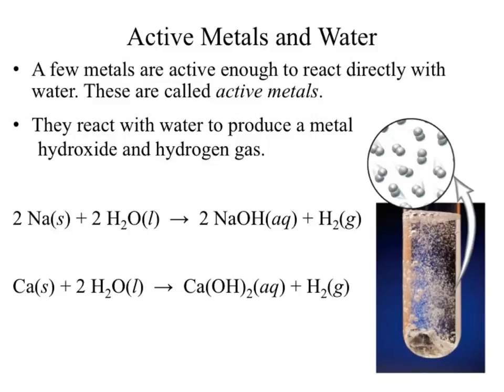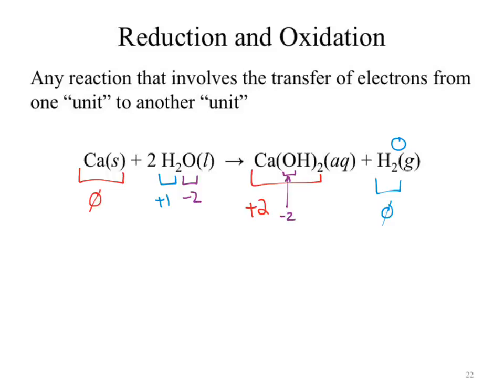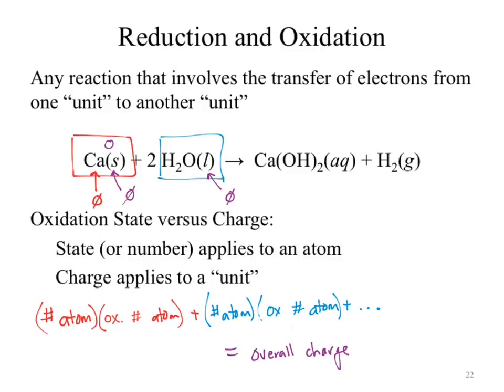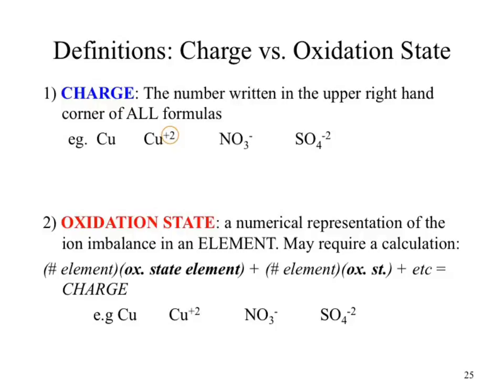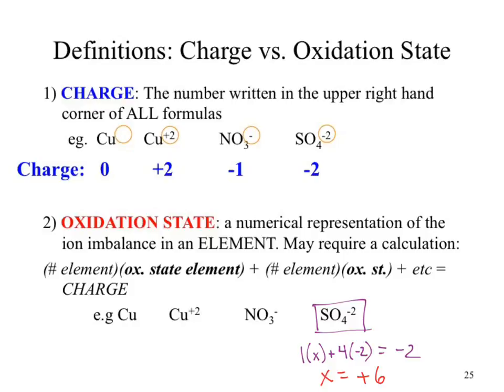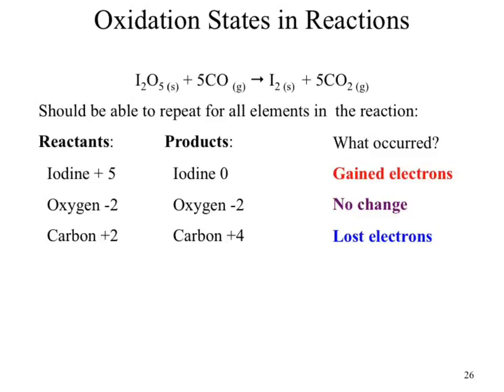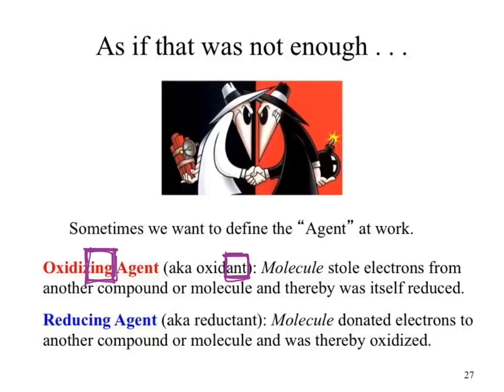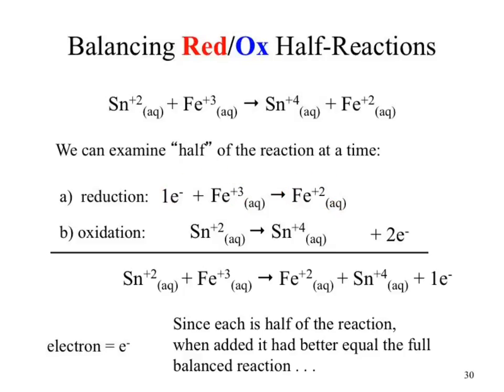chm130 wk10 redox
Single replacement reactions, oxidation states, redox reactions